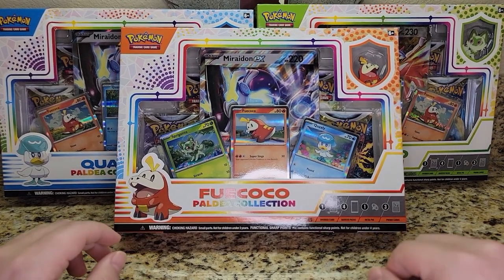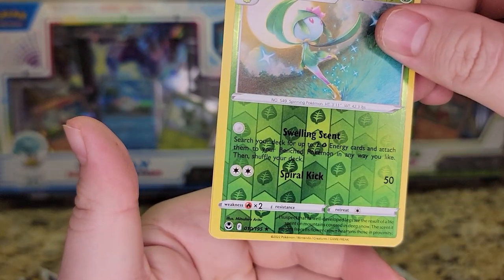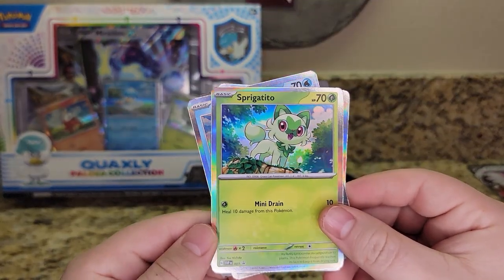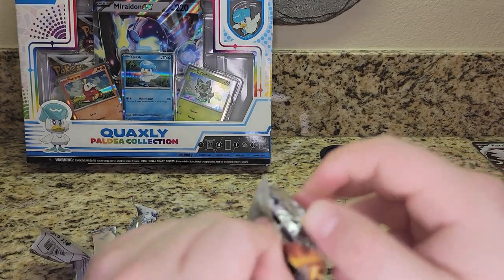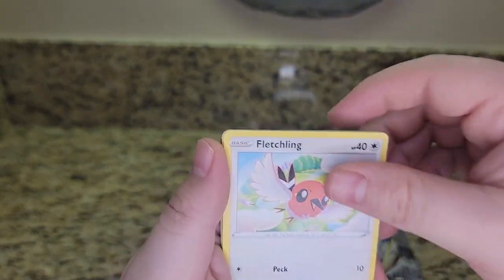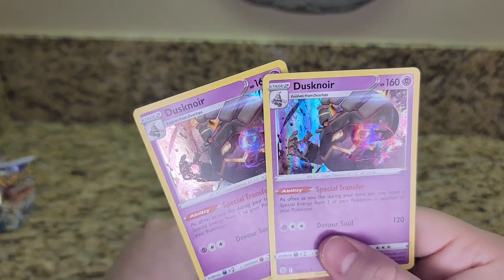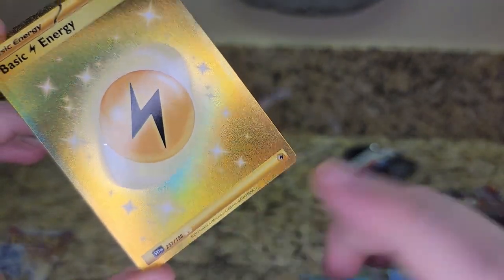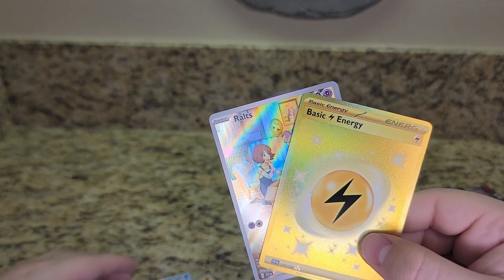I CANT BELIEVE I PULLED THESE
When I hit 200 subscribers, I will select 1 subscriber at random to win the Scarlet & Violet ex Box. I will then open the box on my channel and send the winner everything they want from the openings.
NOTE: You must be from the US to win, as international shipping rates are unbelievably high; sorry for the inconvenience.